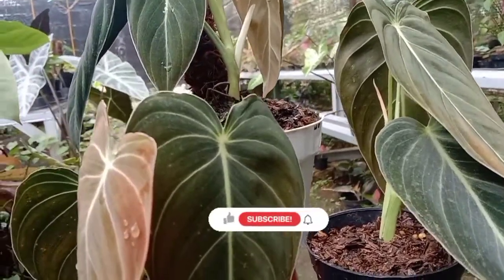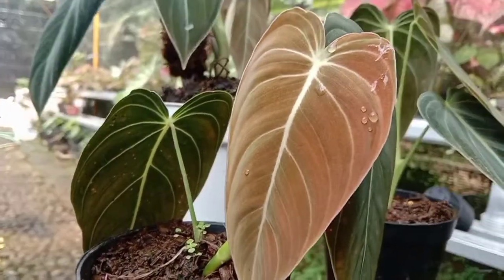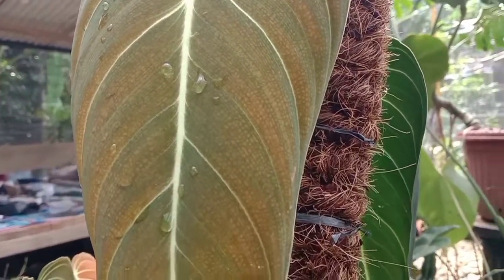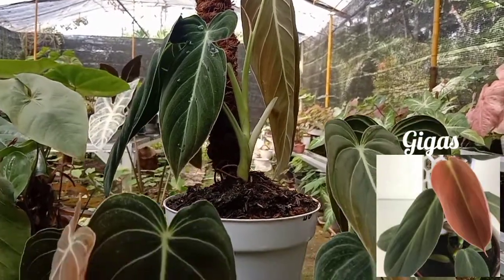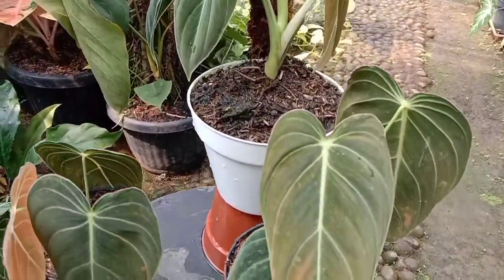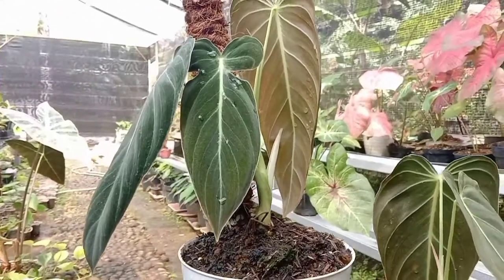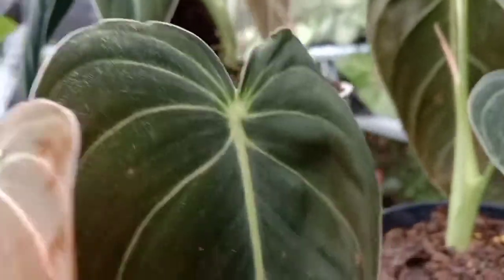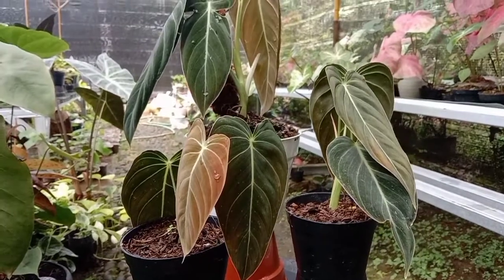Philodendron melanochrysum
Philodendron melanochrysum cutting
melanochrysum plants
philodendron
philo birkin
philodendron melanochrysum propagation